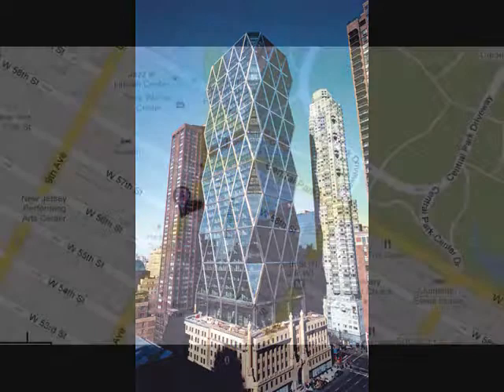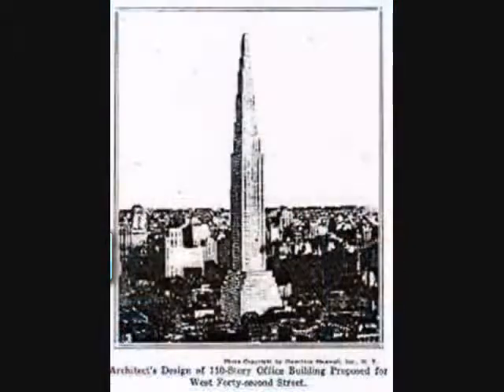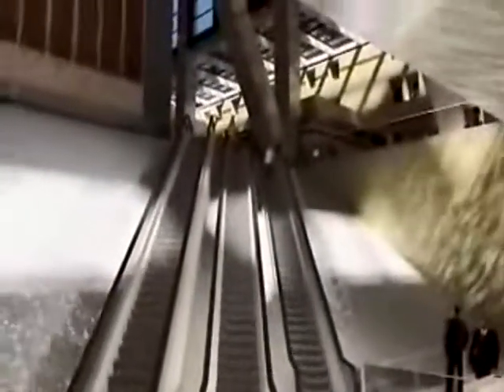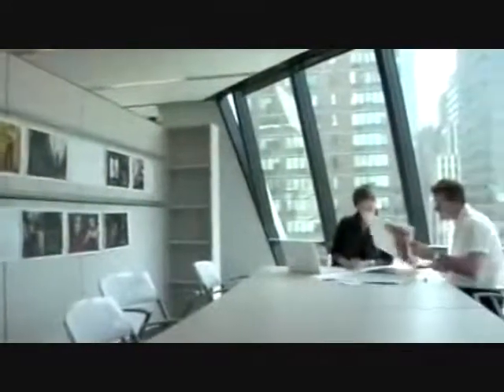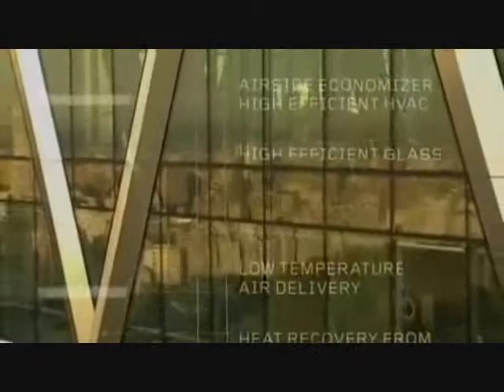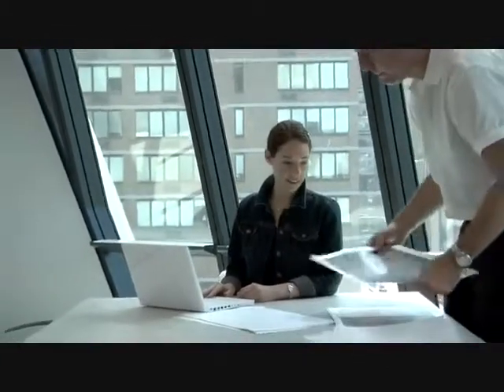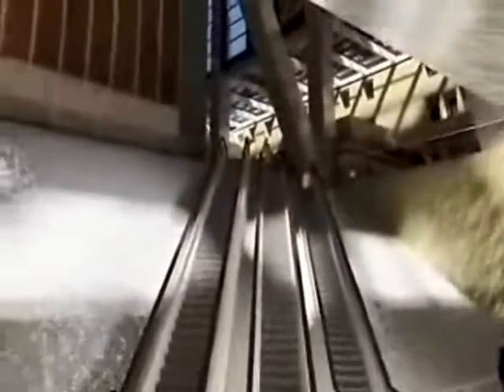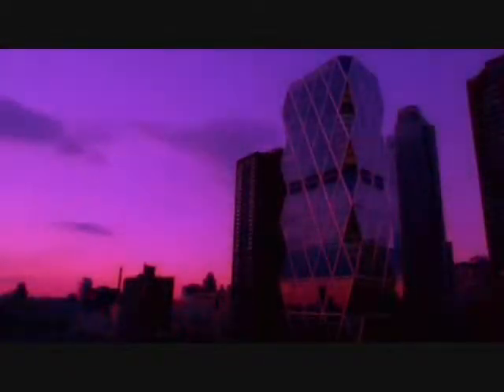Final Project Hearst Tower.wmv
Final Project for ID-3124